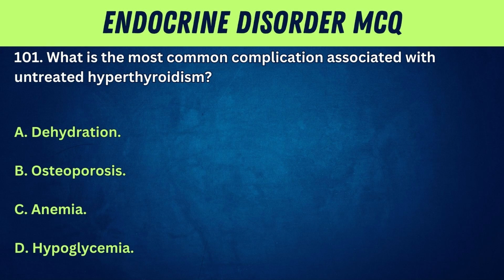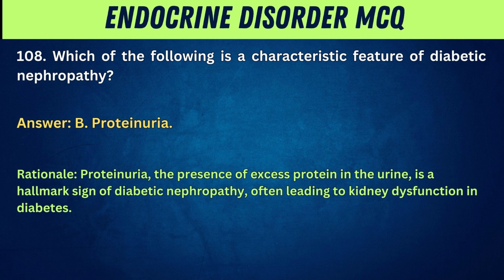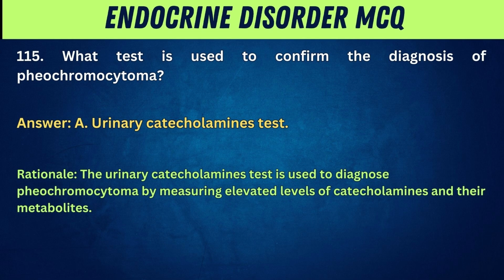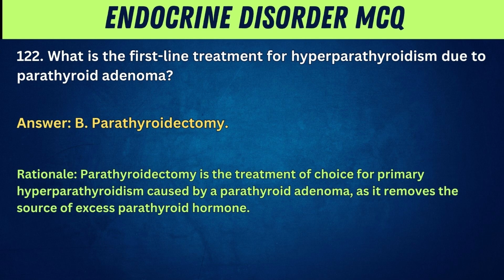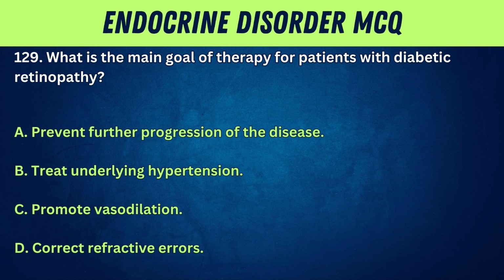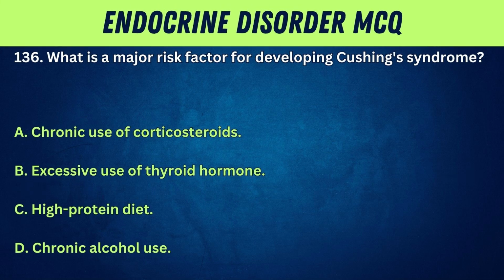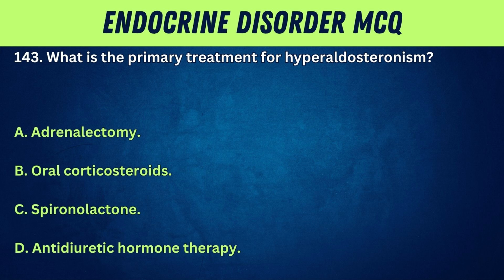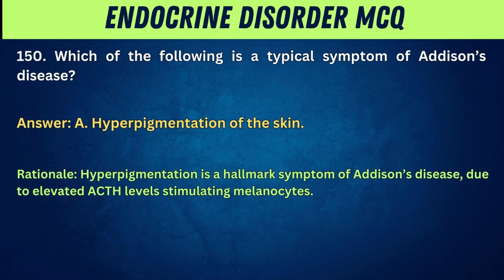CRUSH Endocrine Disorder on Your 2025 NCLEX With These MCQs and Rationales 3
Nursing Exam Preparation | Endocrine Disorders MCQs – Part 3

Are you ready to excel in your Nursing Exam and confidently tackle the NCLEX? This video is designed to help you master Endocrine Disorders with 50 carefully selected Nursing MCQs and in-depth rationales. Whether you're in Nursing School, preparing for NCLEX Questions, or enhancing your Clinical Practice, this resource will strengthen your understanding of the Endocrine System and improve your Nursing Study Tips.

We cover essential topics like thyroid disorders, diabetes, adrenal gland function, and more, ensuring a thorough NCLEX Review to boost your Test Preparation. These Medical MCQs are designed to align with real-world Nursing Practice Questions, helping you build the confidence needed for success.

If you're looking for a reliable Online Nursing Course to support your Healthcare Education, this video is a must-watch! Don't let Endocrine Disorders hold you back—prepare smarter and ace your NCLEX Prep with expert guidance!